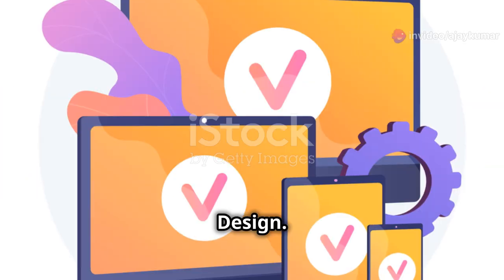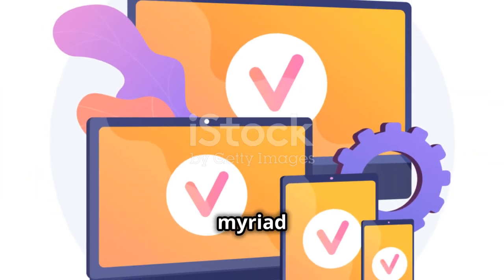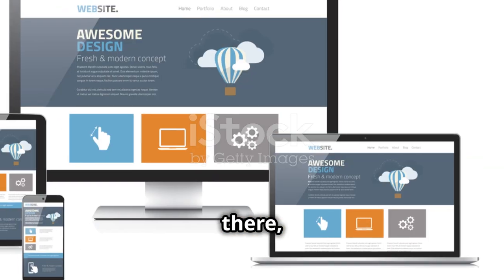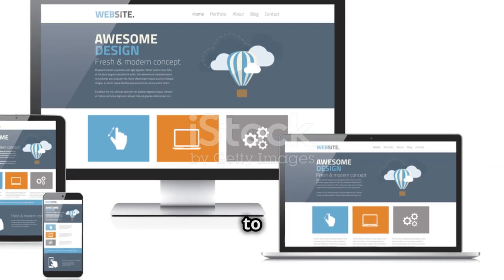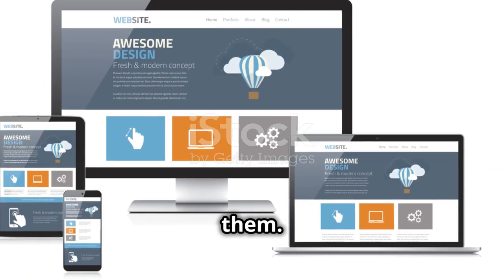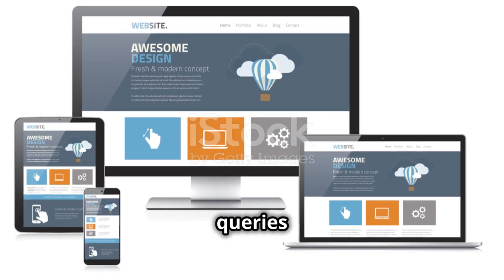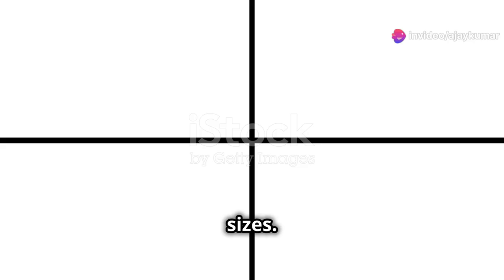Mastering CSS: The Ultimate Roadmap 😯🎓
Unlock the power of CSS with our comprehensive tutorial! 🚀 In this video, we dive deep into the fundamentals and advanced concepts of CSS to elevate your web design skills.

1. Basics: Learn about selectors, properties, and values to style elements effectively.
2. Box Model: Master the margins, borders, padding, and content to gain complete layout control.
3. Flexbox and Grid Layout: Discover how to create responsive layouts with Flexbox and design intricate web structures using CSS Grid.